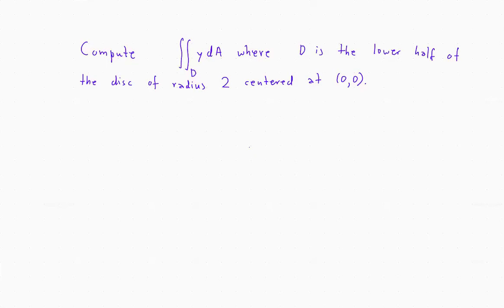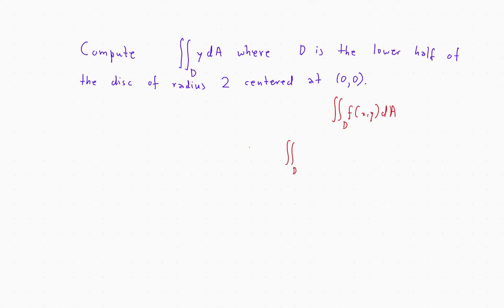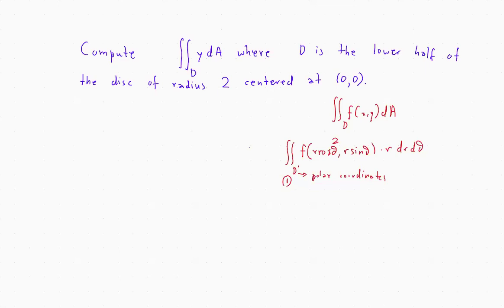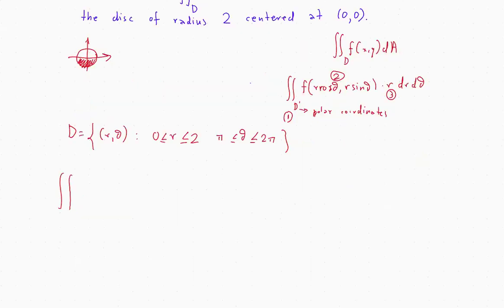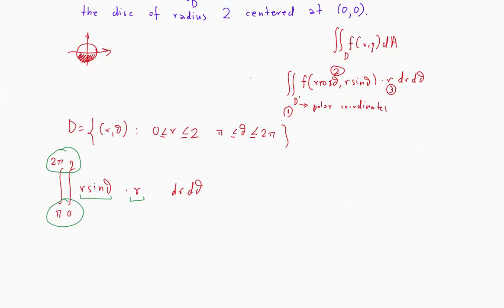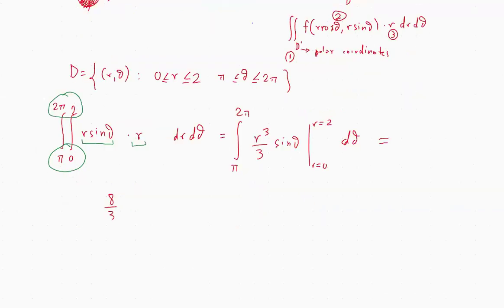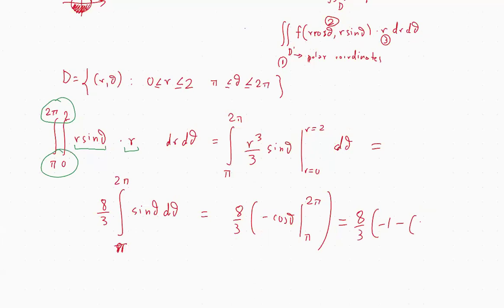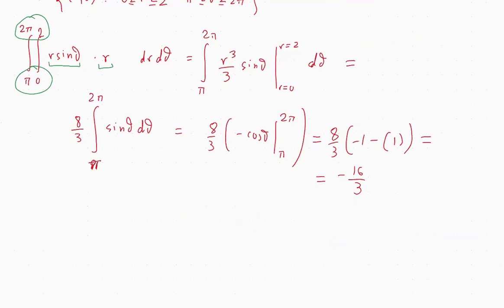Spring 2025 Problem 10 (Computing a double integral in polar coordinates)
In this problem we are computing a double integral in polar coordinates.